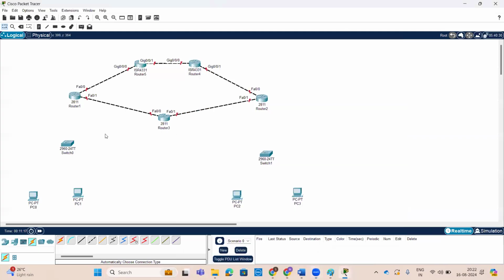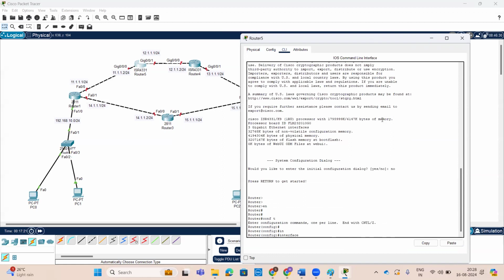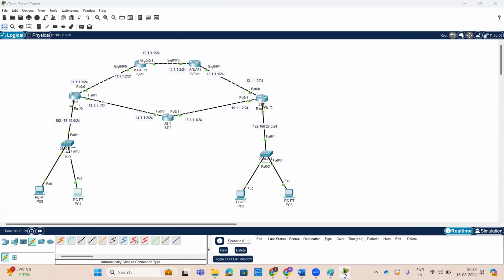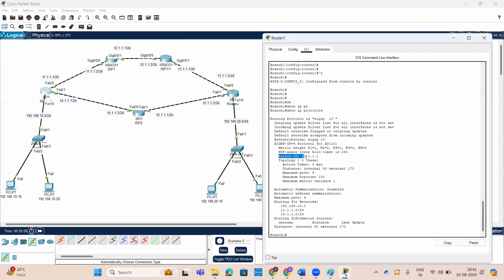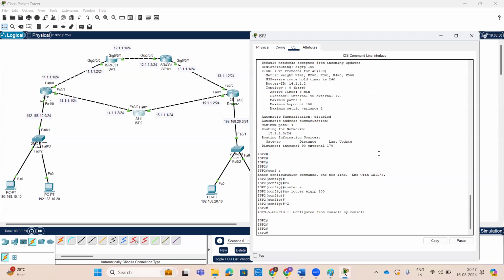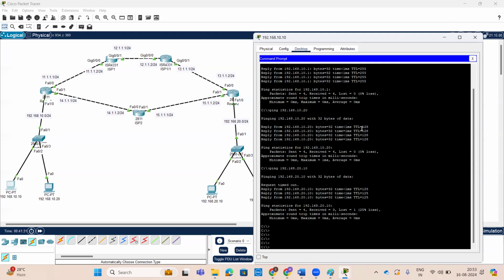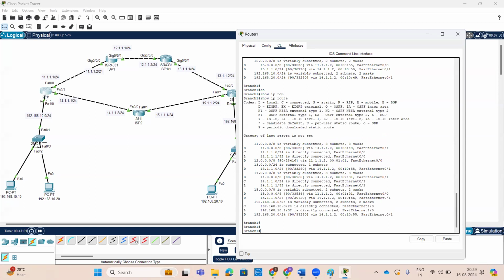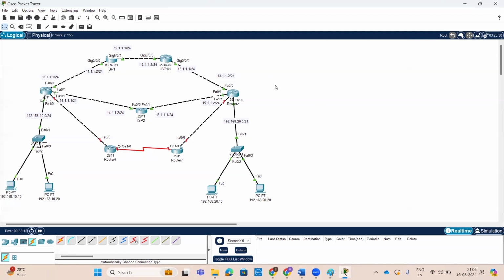EIGRP LAB, Enhanced Interior Gateway Routing Protocol configuration in CPT and EIGRP Routing table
EIGRP Routing Protocol, EIGRP explanation step by step process, Advance Distance vector, What is EIGRP
EIGRP LAB, Enhanced Interior Gateway Routing Protocol configuration in CPT and EIGRP Routing table step by step process
EIGRP Routing Protocol configuration, How to configure EIGRP routing protocol, EIGRP configuration step by step process, whatis the requrment of Dynamic routing protocols troubleshooting issues